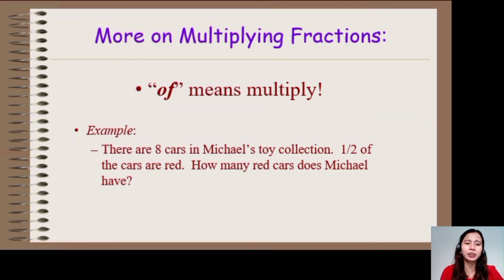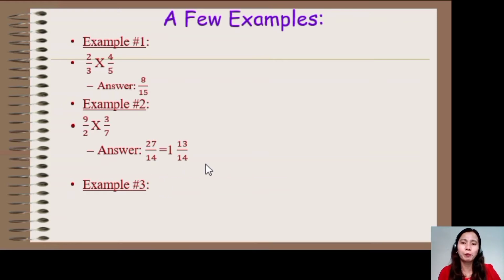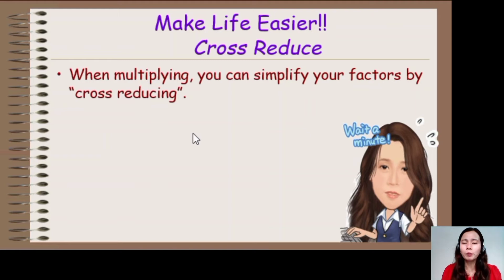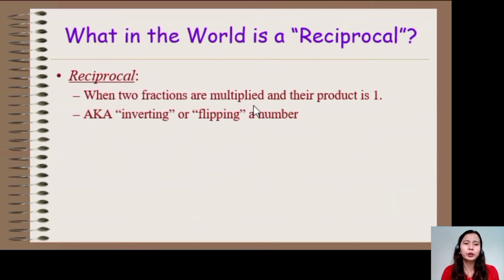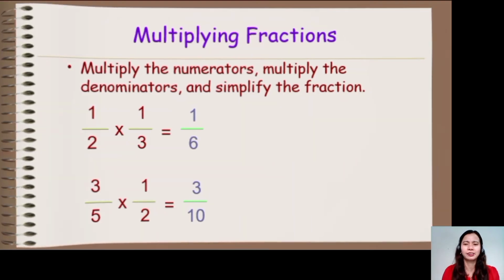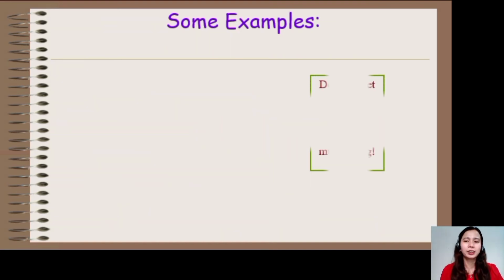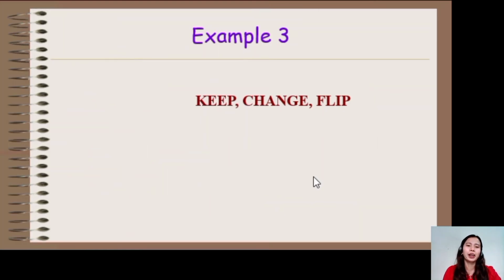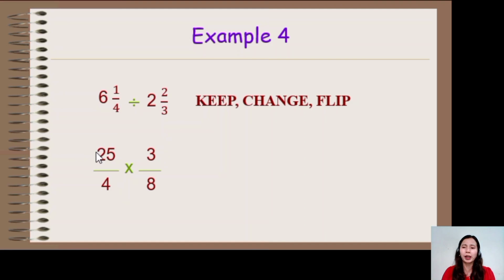Multiplication and Division of Fractions